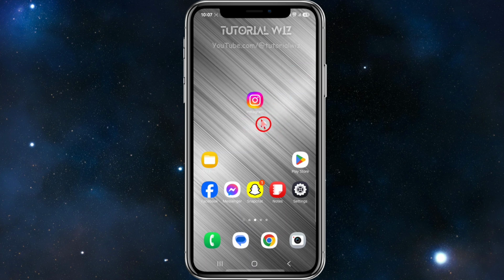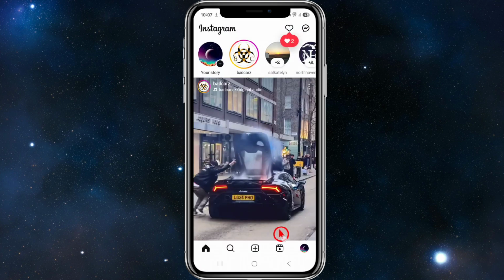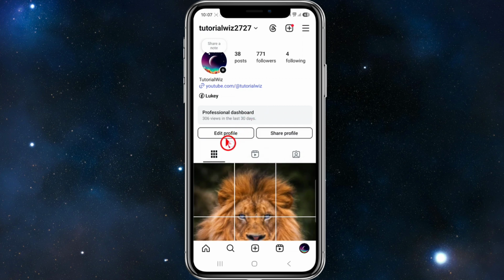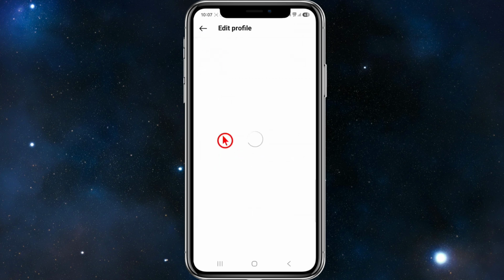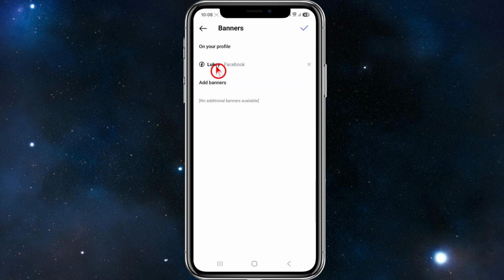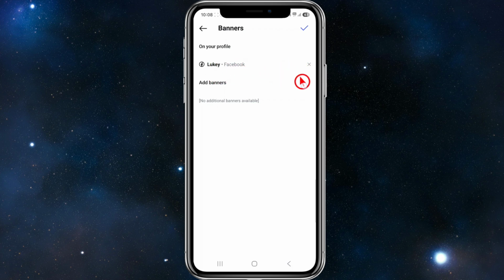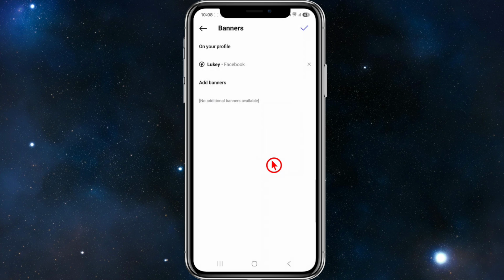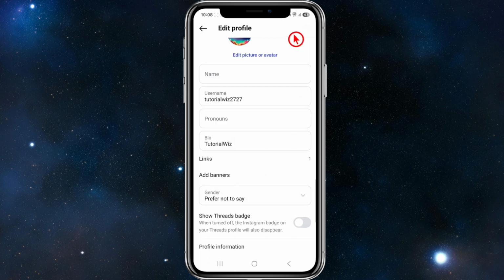How To Remove Facebook Banner From Instagram Profile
In this tutorial, we will show you how to remove the Facebook banner from your Instagram profile. If you no longer want the Facebook banner appearing on your Instagram, follow these simple steps to remove it.